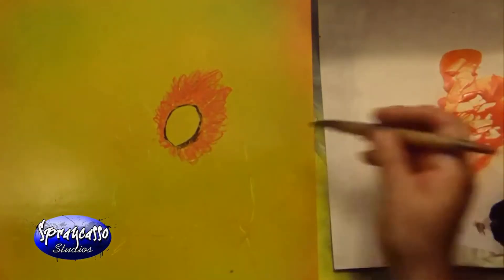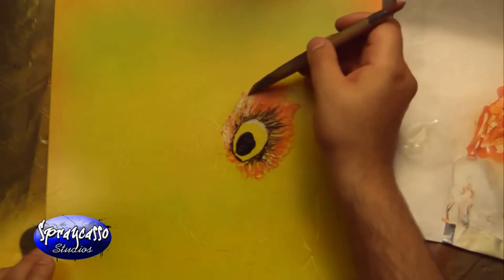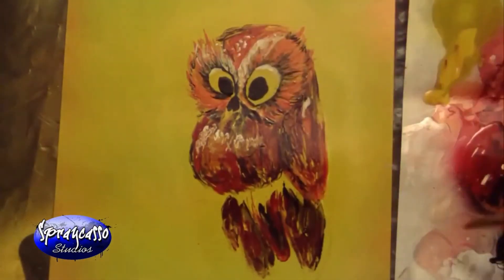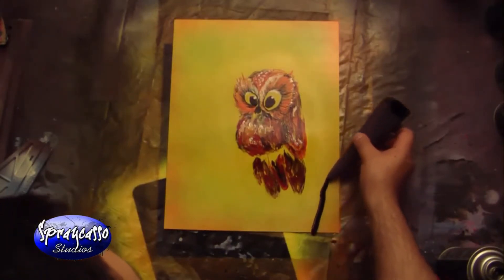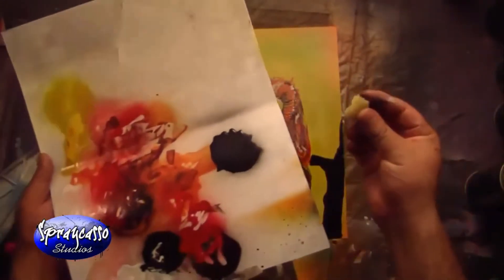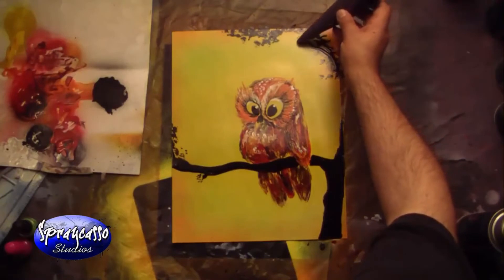Rosy the owl - Amazon - Spraycasso Spray paint Tutorial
Join us on this is an easy to follow step-by-step guide, to creating an amazing masterpiece using only Spraypaints and some everyday household items.

Title: Rosy the owl
Artist: Spraycasso
Medium: Spray paint
Media: 20x30x1/8 Foam Board

Materials:
Respirator:

Spraypaint Rubber tip brushes:
- Different size brushes
- Broad 1.5 & 2.5 Rubber brushes
- Broad 1" & 2" Rubber brushes

Non Latex gloves:

Straight Edges:

White Canvas:
- Multi pack

Black canvas:
- Multi pack

20x30 Foamboard:
- Gallery style foamboard

20x30 BLACK Foamboard:
- Gallery style foamboard

Posterboard:
- Perfect for spraypainting

SPRAY PAINTS
Gloss Balck, Gloss White, Red, Orange, Blue, Brown, Yellow and Clear coat. Find a brand that carries the colors you want to use and try to stay brand consistent, because some brands don't mix well with others.
CANVAS
Poster Board, Foam Board, Sealed canvas, almost any smooth surface will work including most walls.
MISC. MATERIALS
Safety
Always wear a spraypaint mask and do it in a well ventilated area. latex gloves and protective over all's are optional. your safety is very important, please spray responsibly.

-For the tools shown in this video check out

-Join our spraypainting group, join the fun contests and learn from some of the best spraypainters  in the world of spray paint: